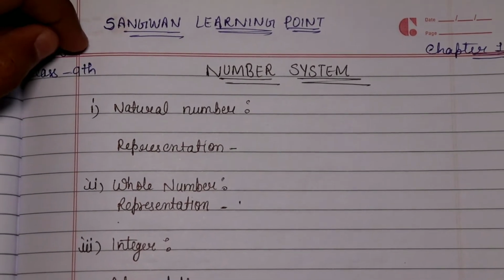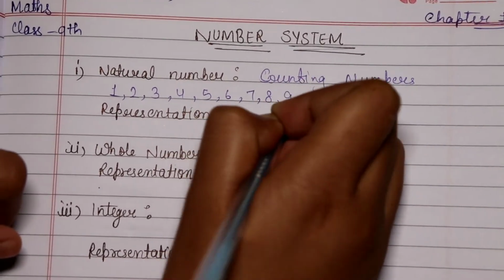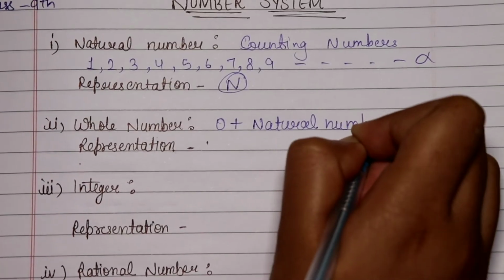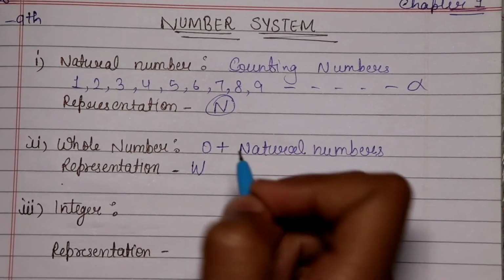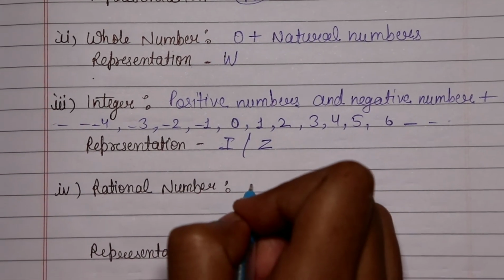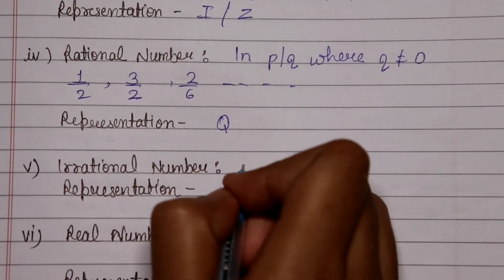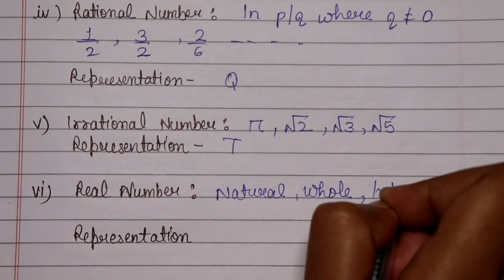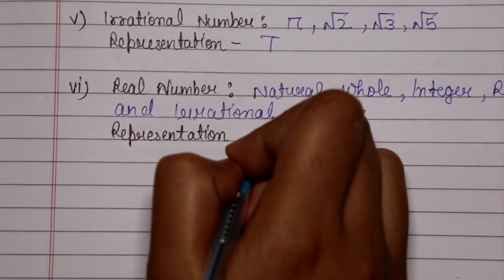LECTURE-1 NUMBER SYSTEM || CLASS -9 || SANGWAN LEARNING POINT